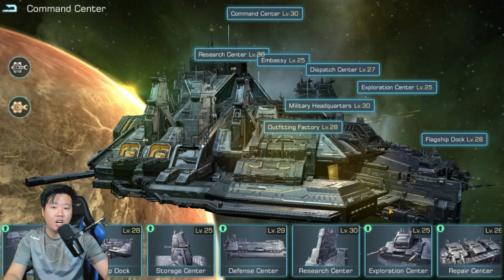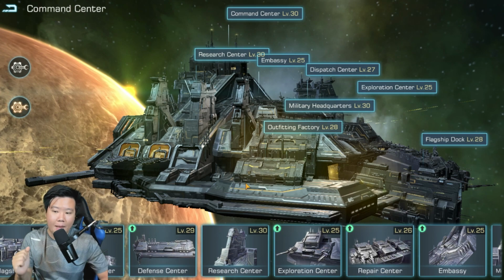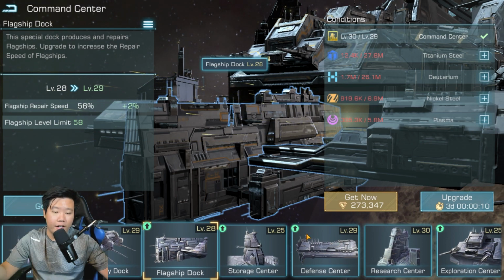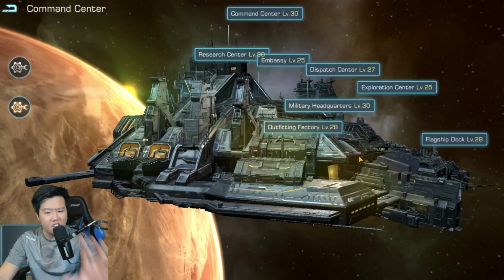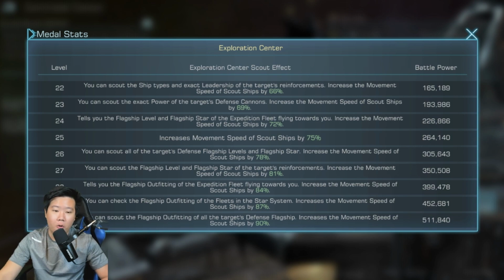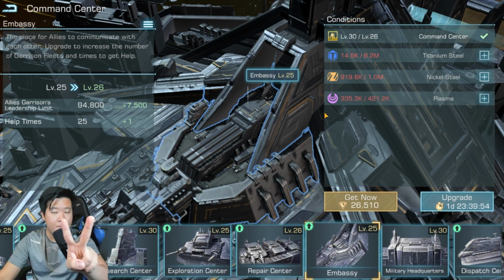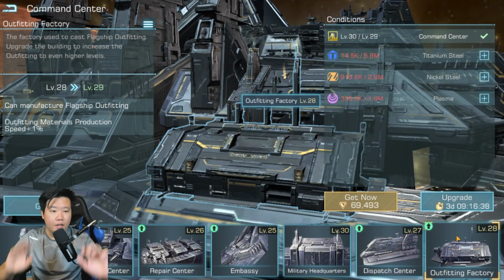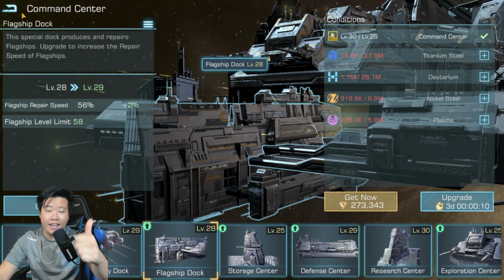Important Buildings I missed That Will Help you | Infinite Galaxy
As you get Command Center level 30 or cc30 as most people say, there are buildings that you might forget to rank up. The military head quarters allow you to increase your fleet leadership, the repair center allows you to increase your repair bay so if you do get in battle you will have your fleets be in the repair bay for repair and not get lost in the battle so increasing your repair bay limit is very important. The Flagship Dock is also important but if you are upgrading this too fast and you are not close to the limit level then the importance of this decreases. Military dock is great but too expensive.

This supports the Channel